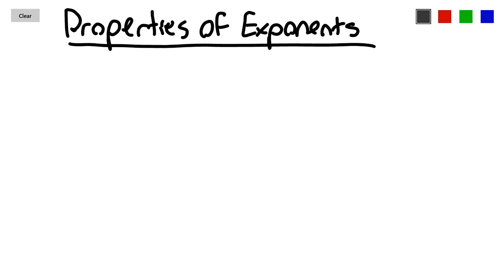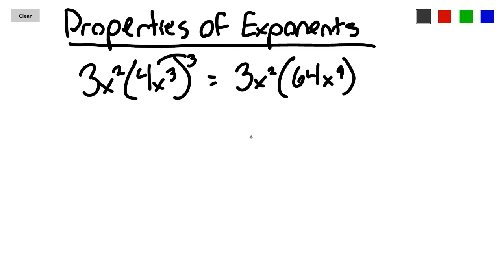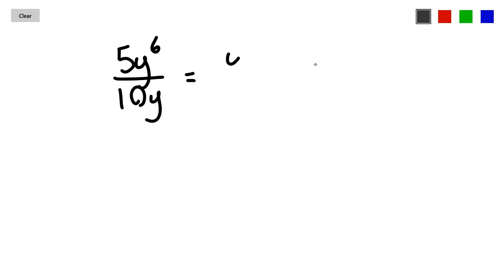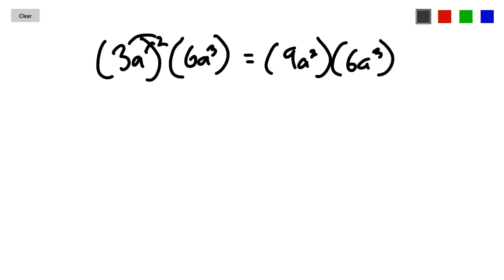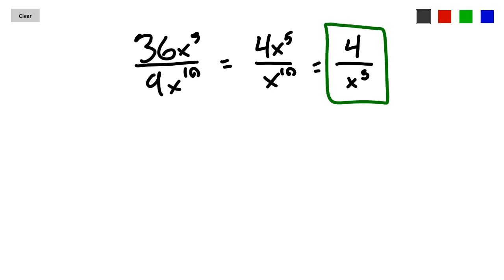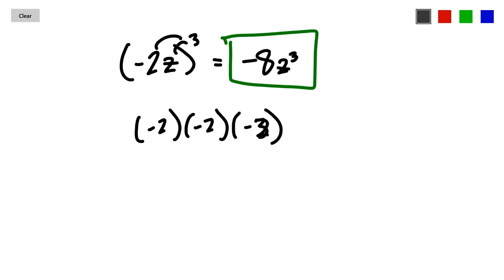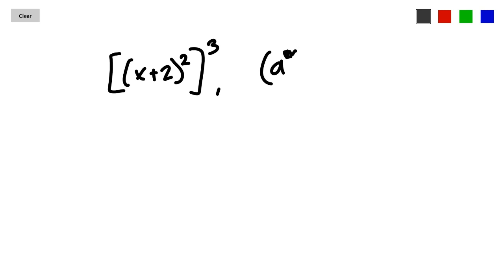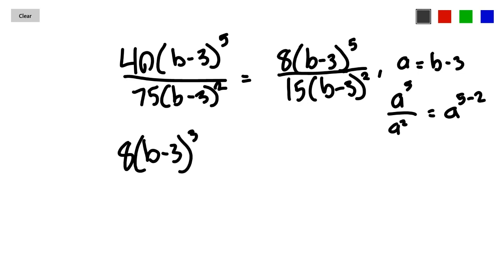Properties of Exponents - Example Problems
This video shows how we use different exponent rules and integrate them into the PEMDAS/GEMS procedure to simplify expressions. The video includes eight examples using different exponent properties.

Time Stamps:
Example #1: 00:27
Example #2: 03:06
Example #3: 04:06
Example #4: 05:13
Example #5: 06:23
Example #6: 07:20
Example #7: 08:04
Example #8: 08:59